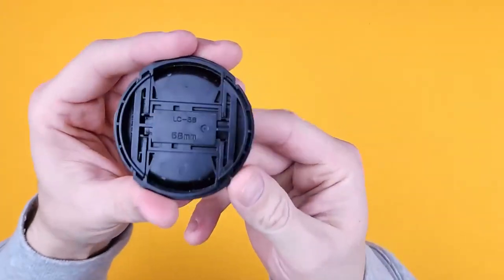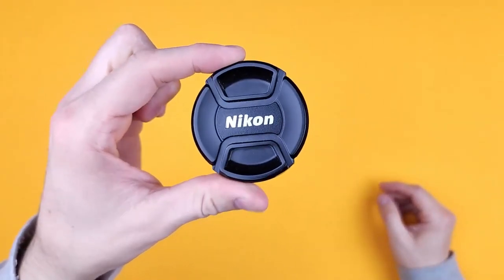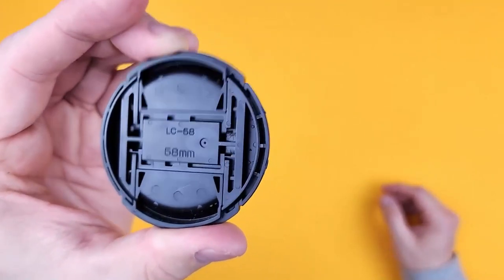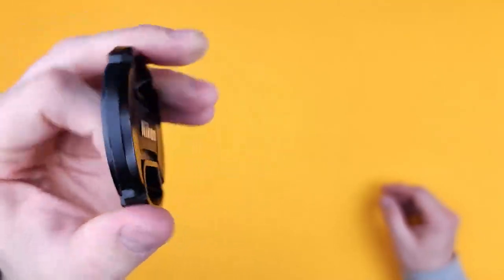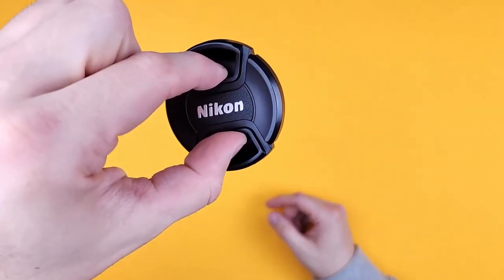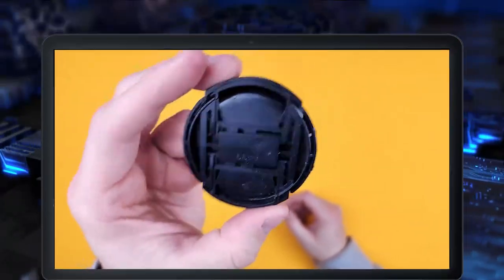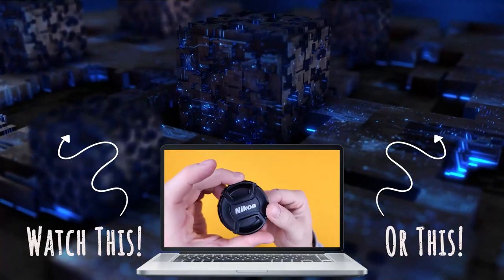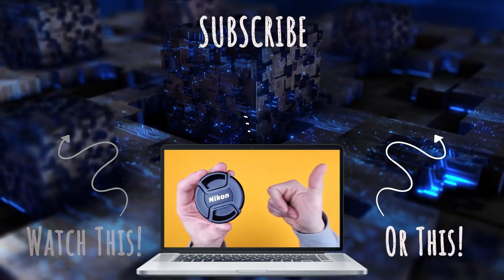Secure Your Lens with Nikon LC-58 Lens Cap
Safeguard your lens from accidental damage with the Nikon LC-58 Lens Cap, featuring a snap-on design and compatible with lenses with a 58mm filter thread size.